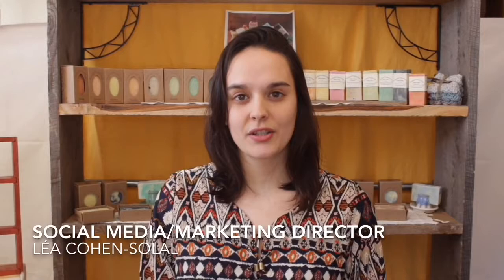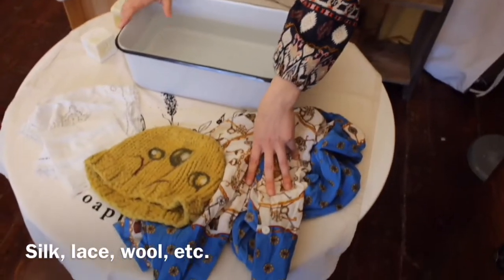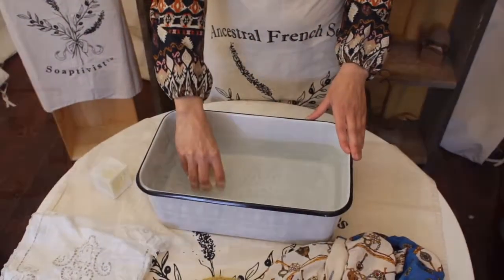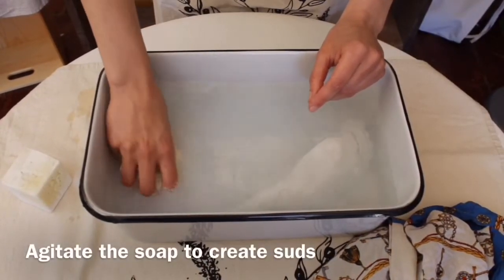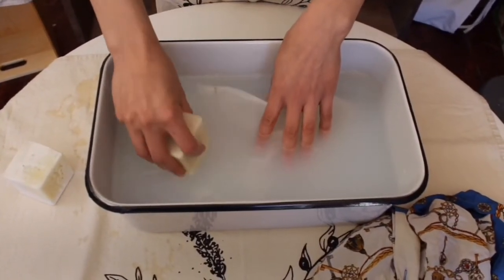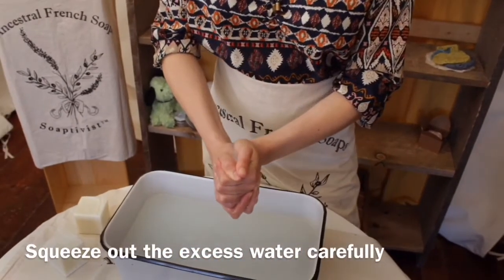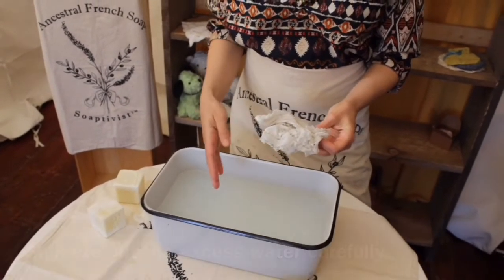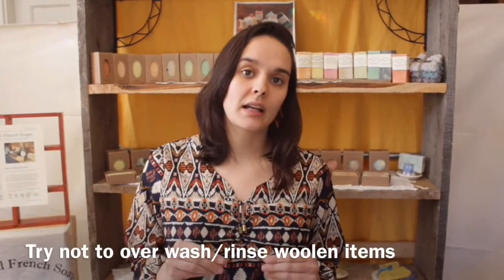How to Hand Wash Delicates with the Delicate Wash Cube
Hi Soaptivists!

This video goes through the steps to hand wash delicate material items; those that cannot go in with the regular laundry or that you wish to wash by hand for extra care. Many prefer to wash underwear, bras, and wool socks by hand because the items keep their color and shape longer.

The Delicate Wash Cube is the best soaps for washing all types of wool items including: hats, socks, sweaters, baby clothes, bags, blankets and more. This is because our olive oil soaps is gentile on the  natural oils that coat wool fibers. Our soap helps remove grim and dirt but does not strip the oil from the fiber. In fact, we recommend NOT rinsing woolen items thoroughly; keeping some soap in and among the fibers will help preserve it for even longer.

Our soaps are non-toxic and require absolutely no plastic packaging. The Delicate Wash Cube can double as a delicious hand soap for those who wash frequently and tend to get dry hands. Just like how the olive oil based soap respects the natural oils on wool, the olive oil will not strip the natural oils we have on our skin. Our sebum coats our skin and locks in moisture and is out first line of defense against bacteria, viruses, fungus, pollutants, and UV rays from the sun. The olive oil soaps also leaves nutrients for the skin to continue being healthy. We designed the soaps to not just be free from common cosmetic toxic chemical but to be the best of the best: to not only take out the bad but put in the good too.

We are based out of Monroe, Maine where you can find us at various local Co-Ops and Farmers Markets and have a website for the whole world to take a peak.

Take care and be clean,
Ancestral French Soaps